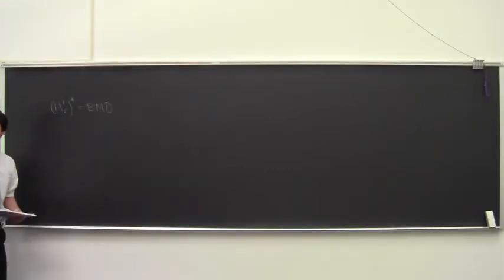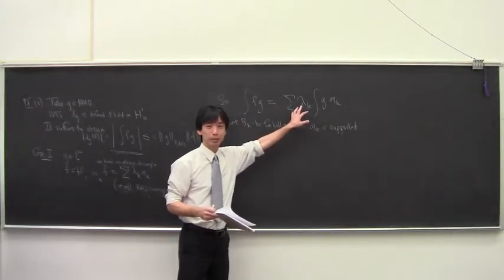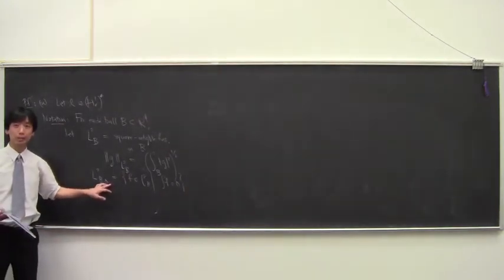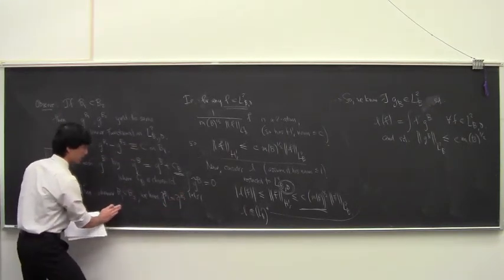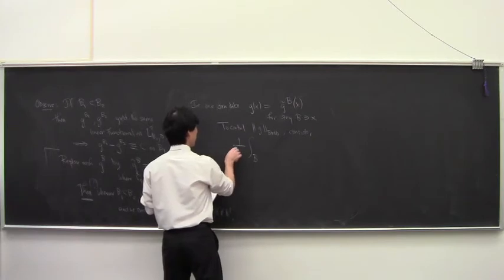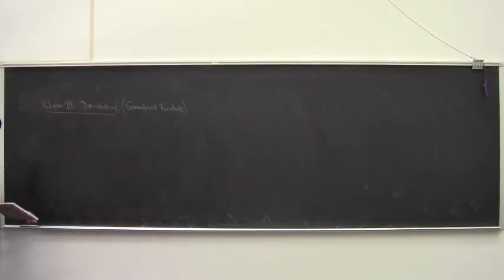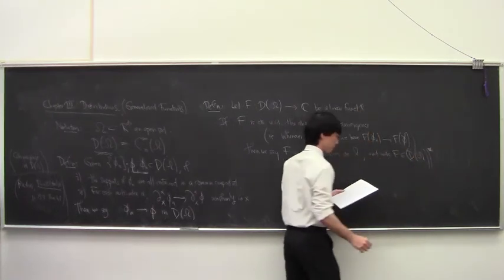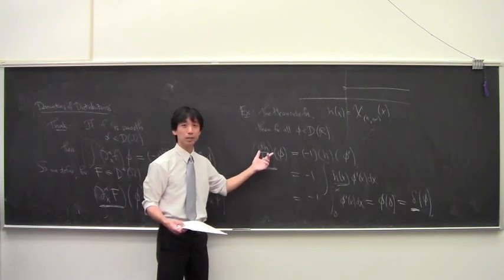Functional Analysis Lecture 14 2014 03 11 BMO is the dual of H^1; Distributions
Showing that integration against a BMO function is a bounded linear functional on Hardy space (using the atomic decomposition): case of an L^infinity function; case of general BMO function.  Proof of converse statement.  Distributions.  Set D of infinitely differentiable functions of compact support.  Convergence in D.  Definition of distribution as (sequentially) continuous linear functional on D.  Derivatives of distributions.  Example: derivative of Heaviside function is the Dirac delta function.